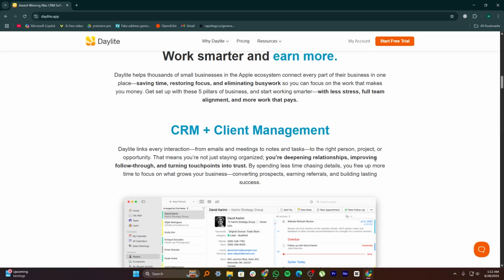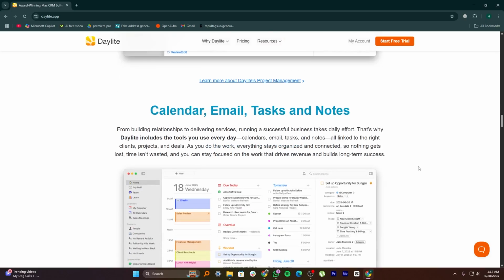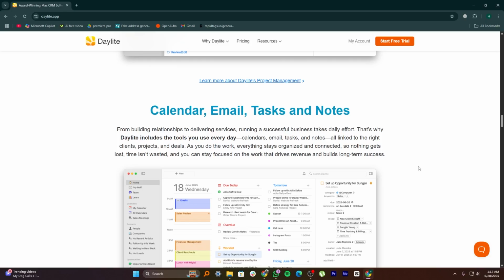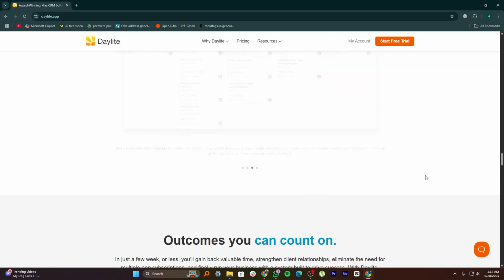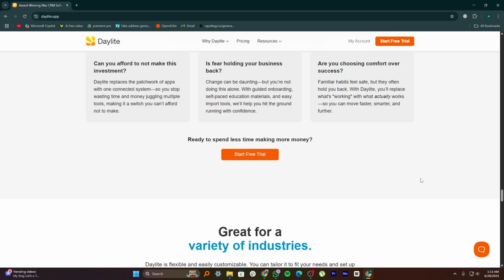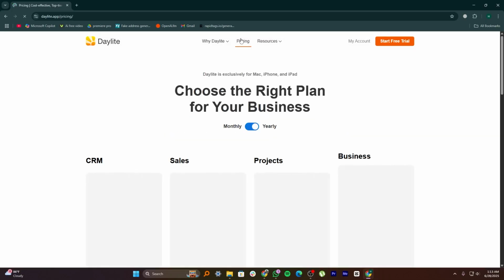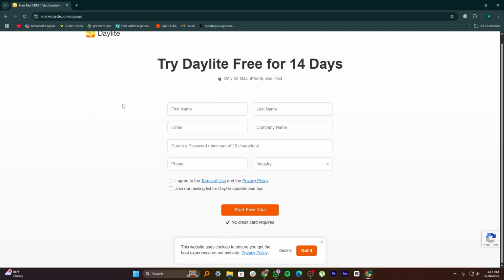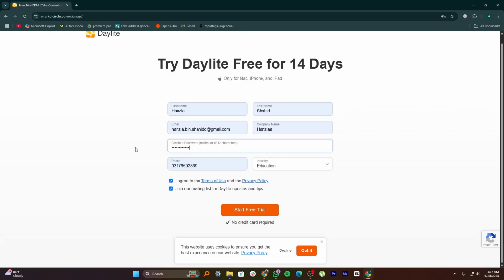Daylite CRM Tutorial for Beginners — Easy Guide To Client Management (2026)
📄 Daylite CRM Tutorial for Beginners — Easy Guide to Smarter Client Management (2026)

💡 Get started with Daylite CRM the easy way! This beginner-friendly tutorial covers setup, contacts, projects, calendars, and all the tools you need to boost your productivity.

✅ What You’ll Learn:

🟣 How to set up your Daylite CRM for fast results

🟣 Managing contacts, calendars, tasks, and projects step-by-step

🟣 Automate your workflow, track deals, and stay organized with ease

🟣 Essential tips, common pitfalls, and best practices for small businesses

⚡ Takeaway: Streamline your business and build better client relationships with Daylite CRM — even if you’re brand new!